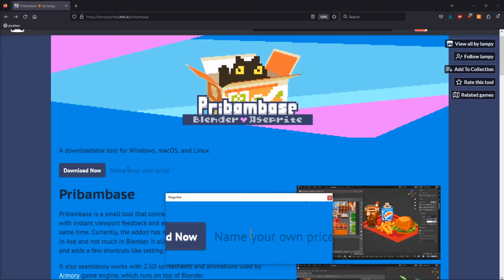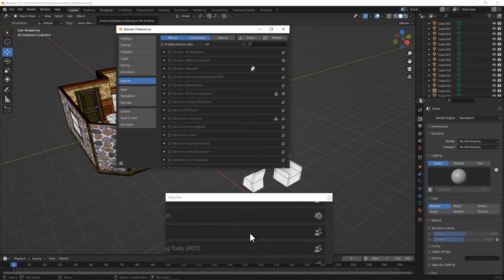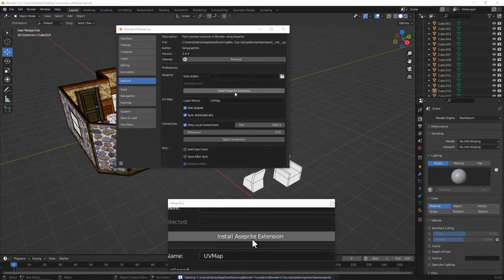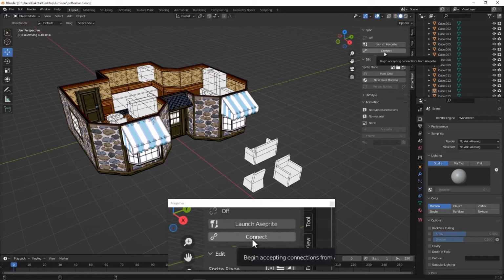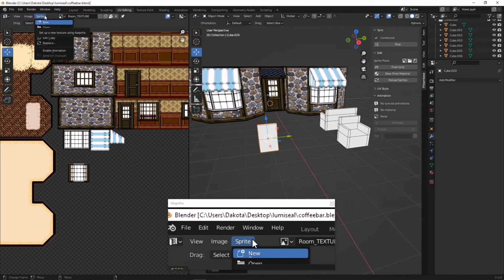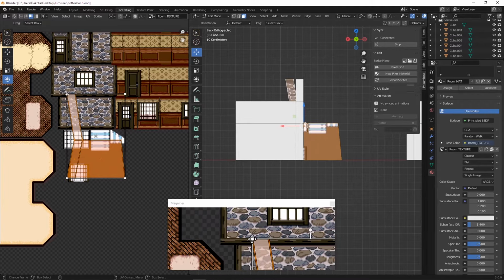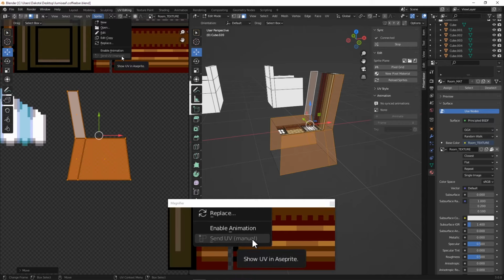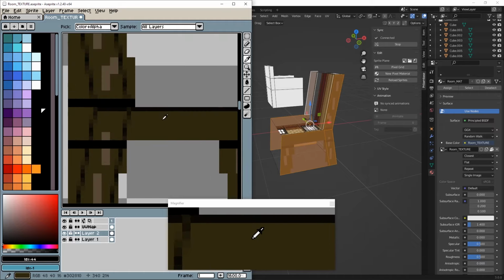Low Poly With Blender: Tutorial 3 - Pribambase Live Texture Drawing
This covers the installation and use of a very powerful plugin for Blender, Pribambase!
This tool lets you live update textures on the fly between blender and Aseprite so making textures is hassle free.
If there is anything Ive missed or didnt cover clearly, please let me know so I can be sure to include it in future videos!

Asset downloads:
this may change in the future as newer versions come out and a new dev hosts it. For now I will personally host it.